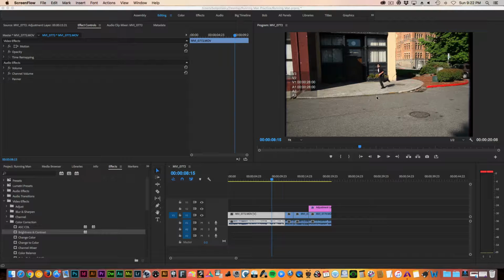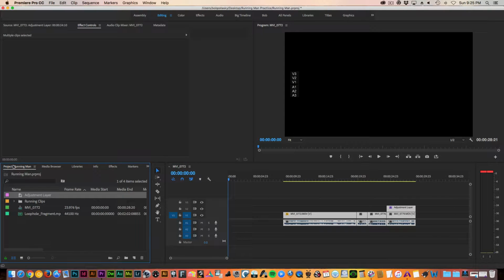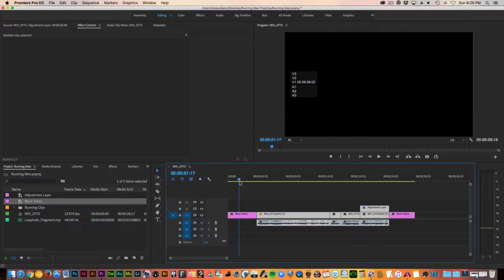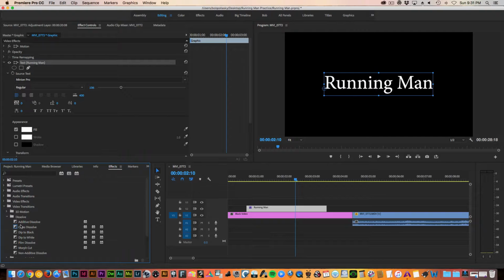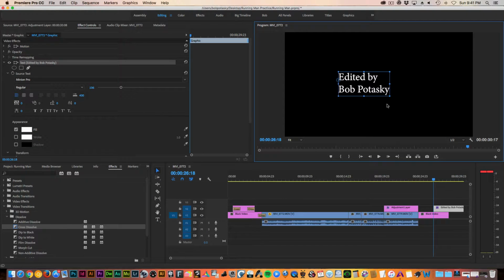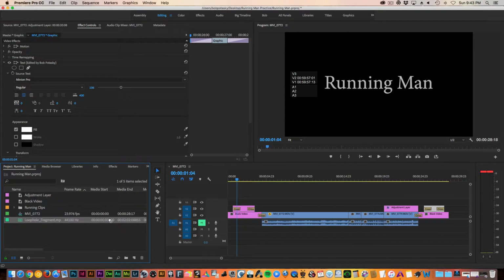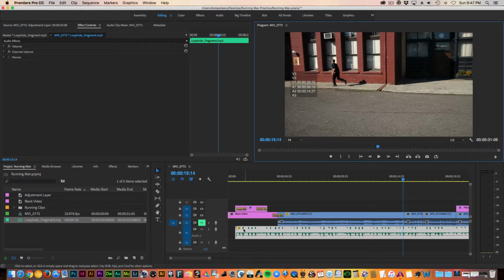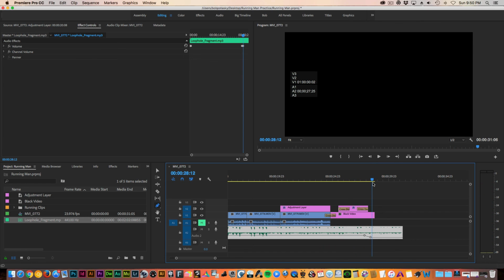Video Editing Part 2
Editing video continued